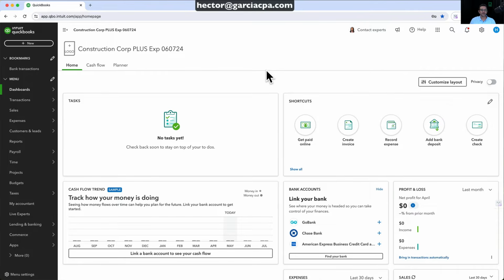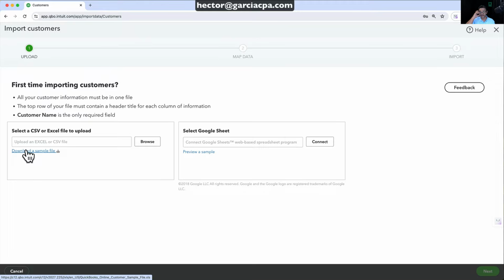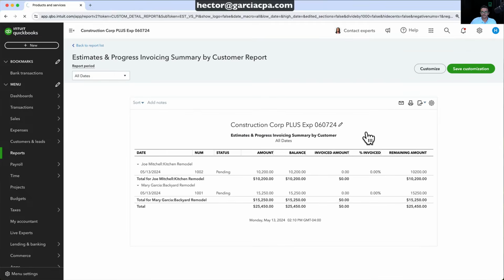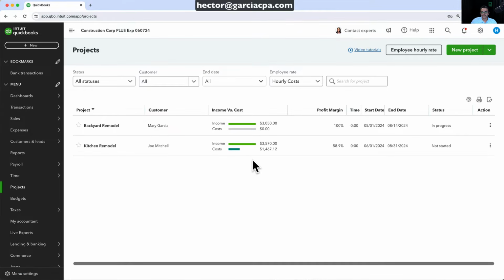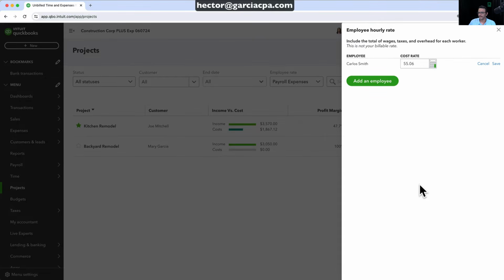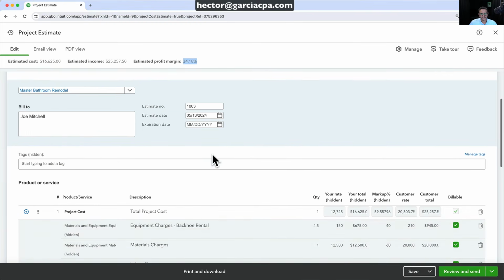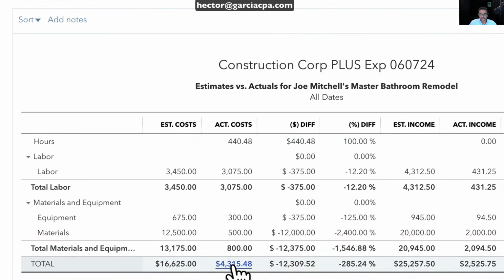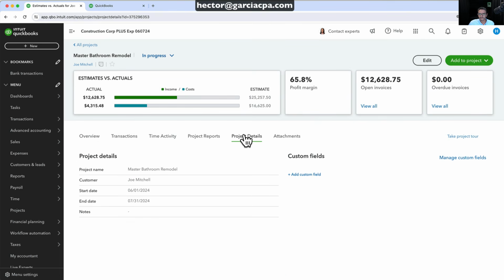QuickBooks Online for Construction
Table of Contents:
00:00:00 Introduction
00:01:43 Chart of Accounts Setup
00:06:29 Setup your Items (Products/Services)
00:11:49 Creating Customers/Projects
00:15:33 Create Estimates
00:22:18 Progress Invoicing
00:28:46 Entering Expenses (Job Costing)
00:35:22 Entering Time Cost to Projects
00:45:16 More Project-Related Reports
00:50:42 Upgrade to QBO Advanced
00:51:21 Project Cost Estimates
01:04:00 Estimates vs. Actuals Report
01:07:42 WIP Report by Project
01:14:04 Custom Fields for Projects
01:16:43 Outro